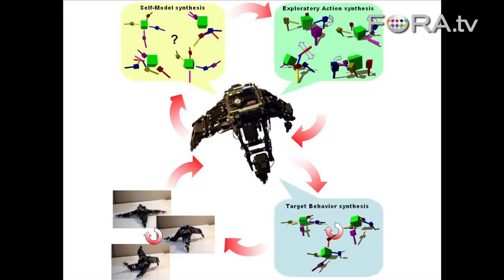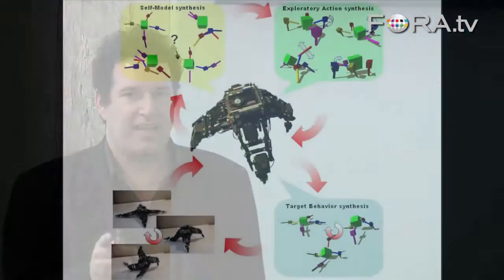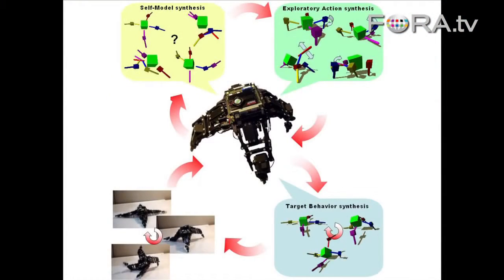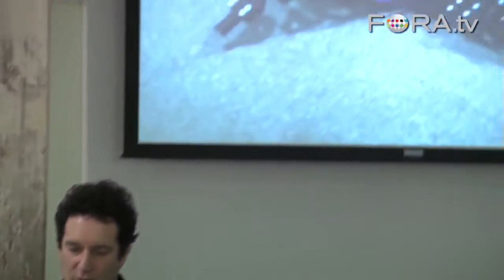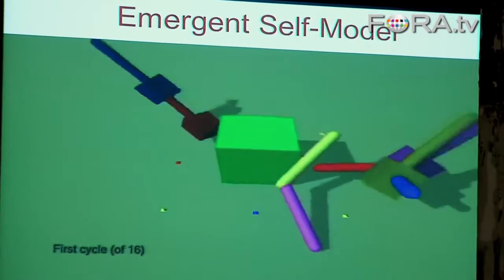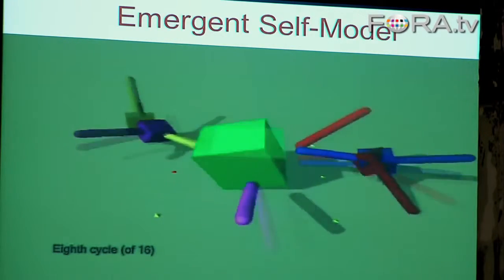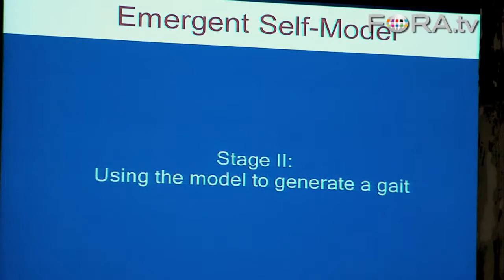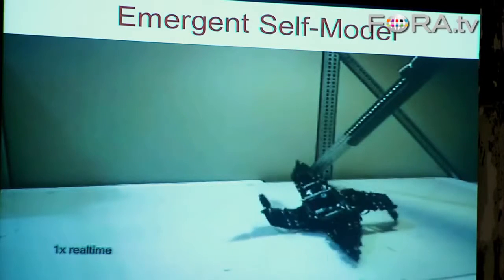A Robot Teaches Itself How to Walk